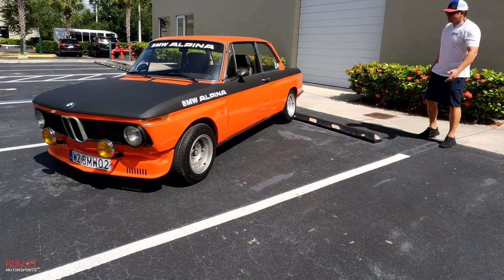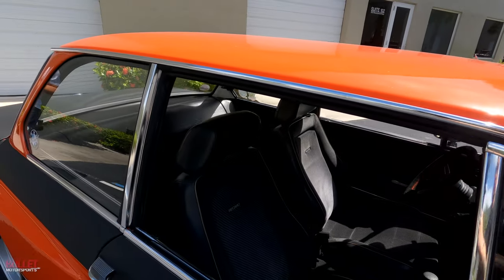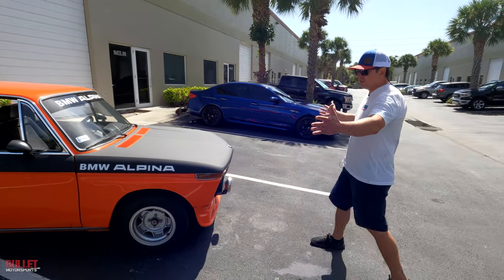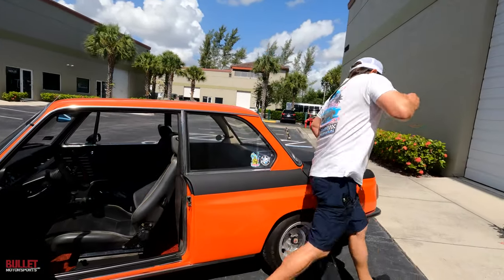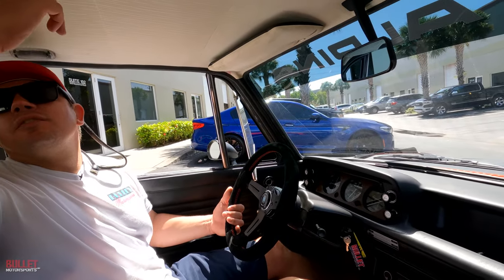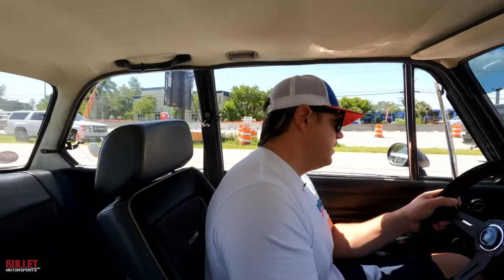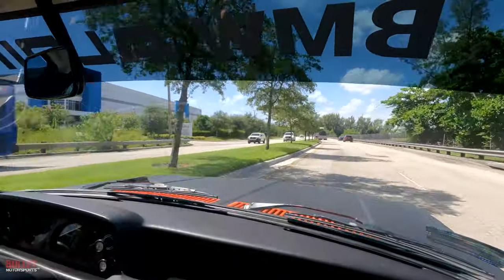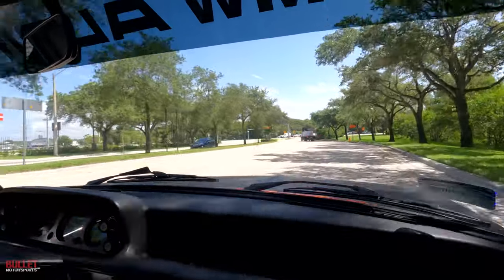1974 BMW 2002 | Magazine Feature "Orange Drop" | Review Test Drive and Walkaround